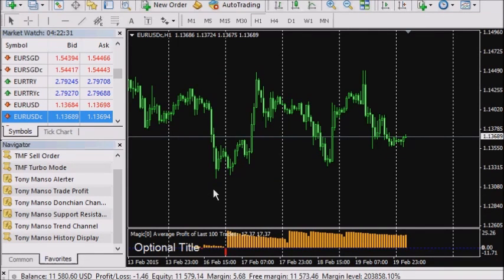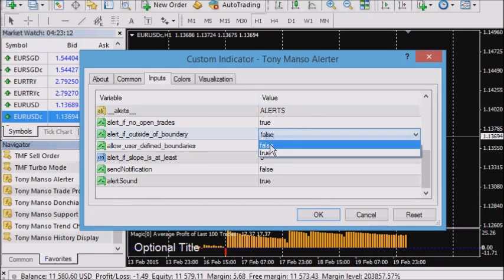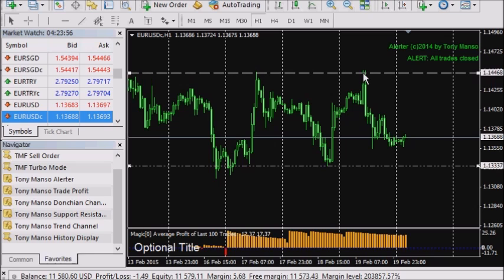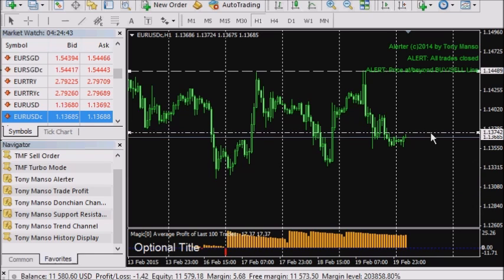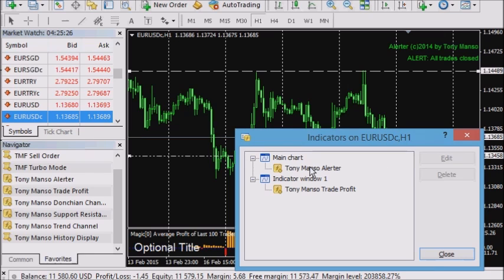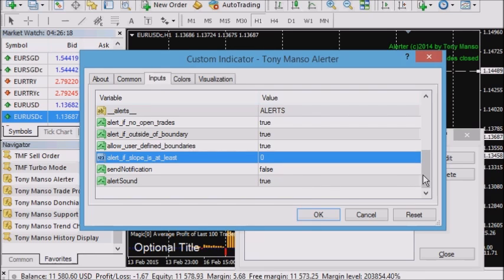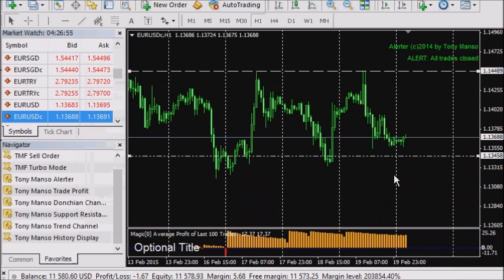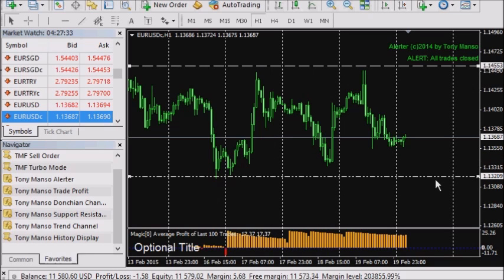Alerter Custom Indicator - Tony Manso Forex